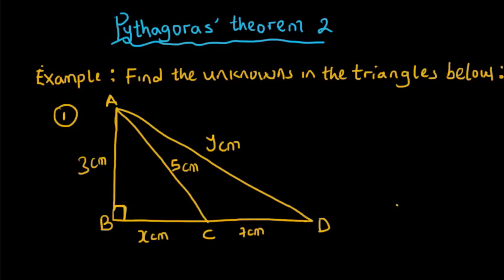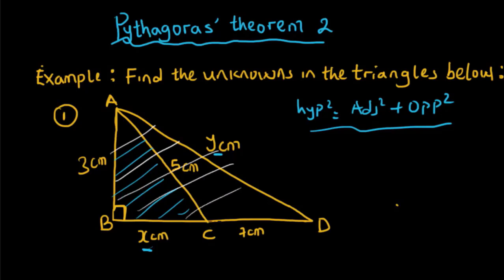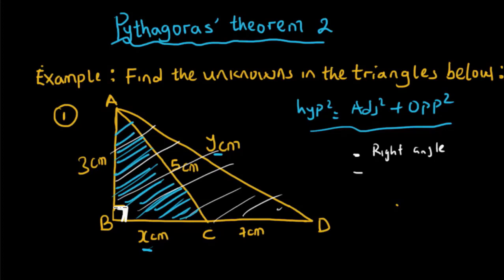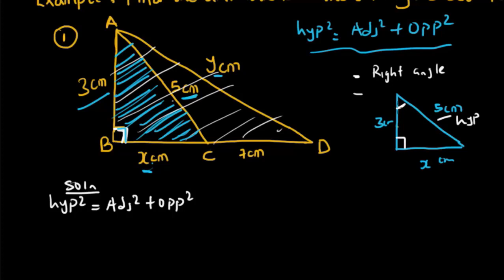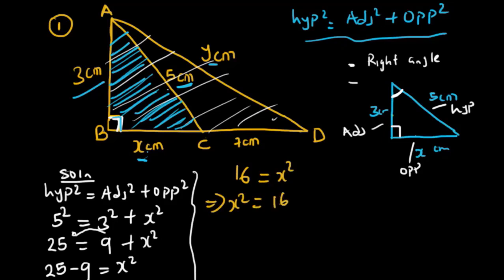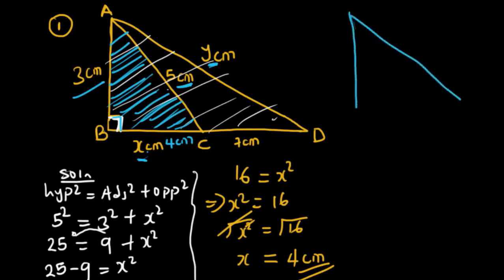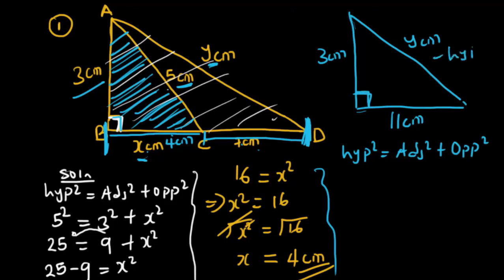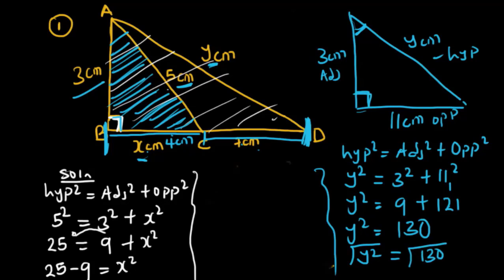PYTHAGORAS THEOREM (6)